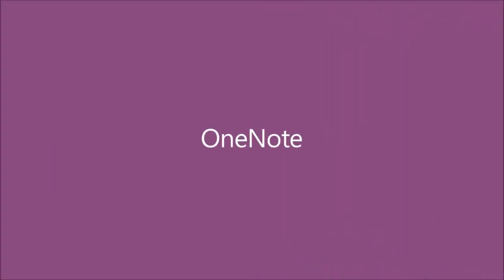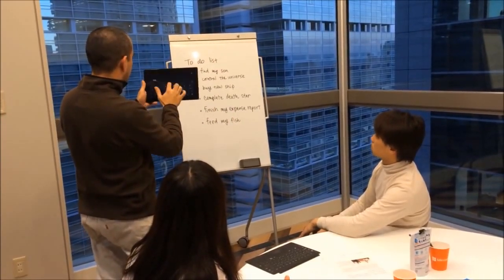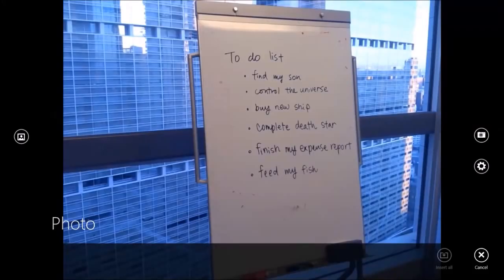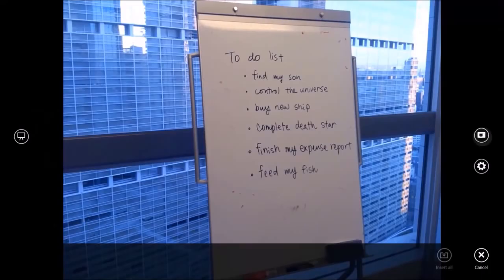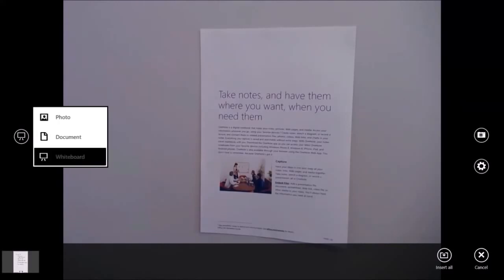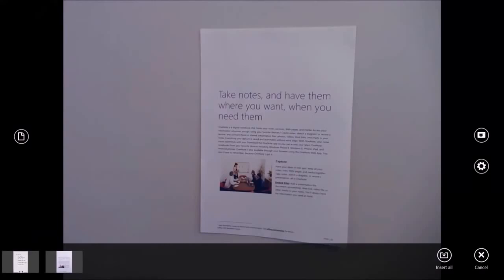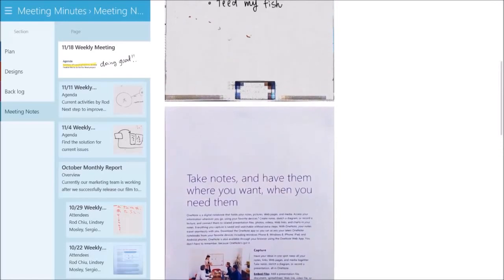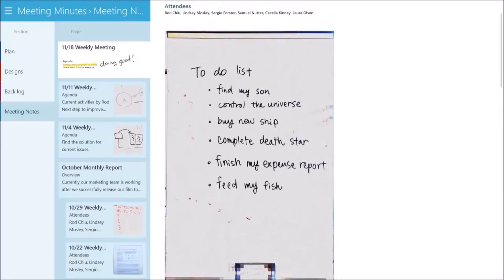Document and whiteboard scanning with OneNote